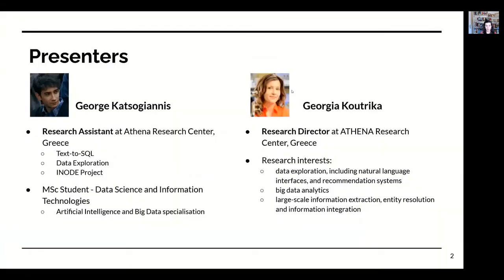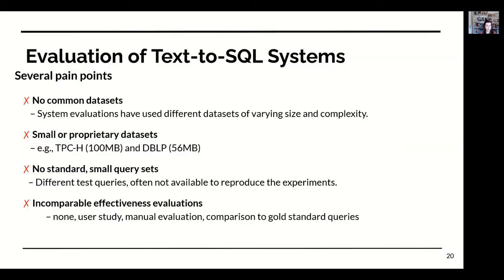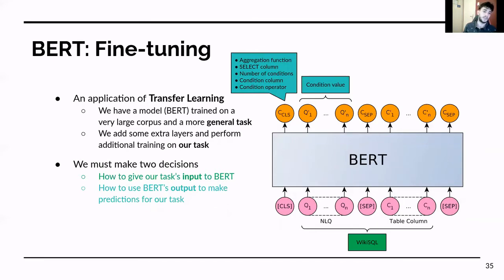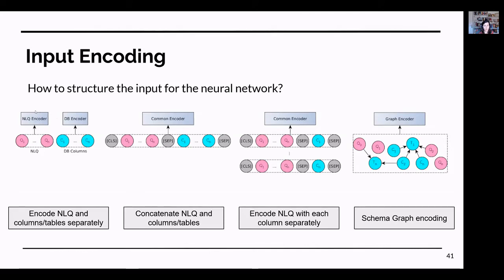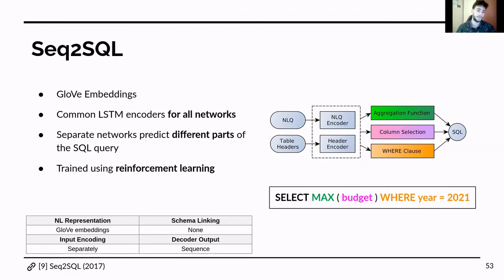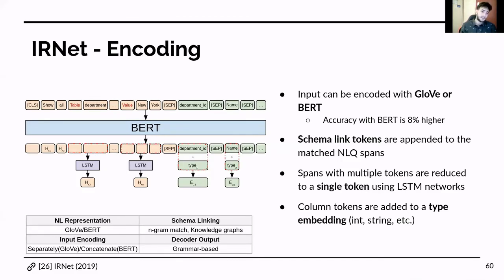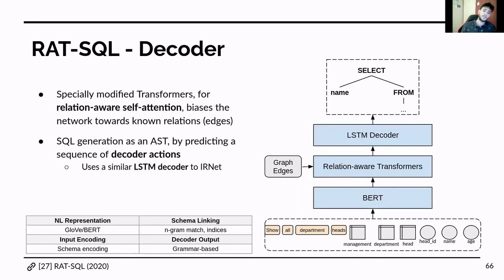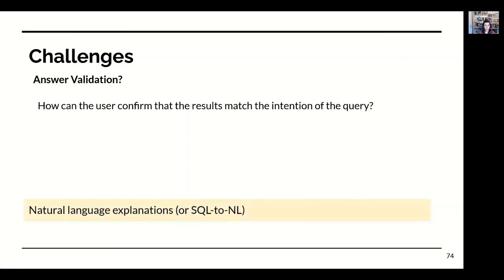T4 A Deep Dive into Deep Learning Approaches for Text to SQL Systems